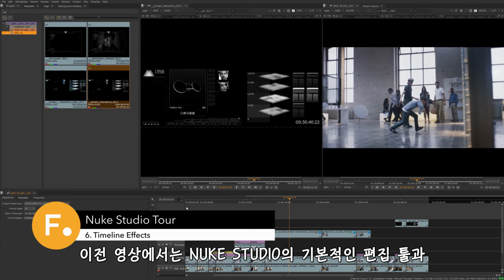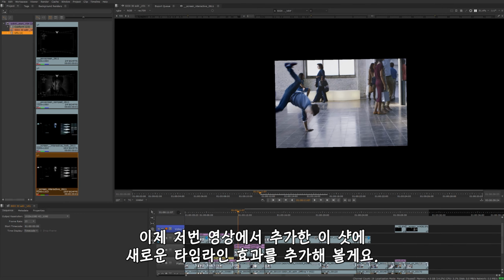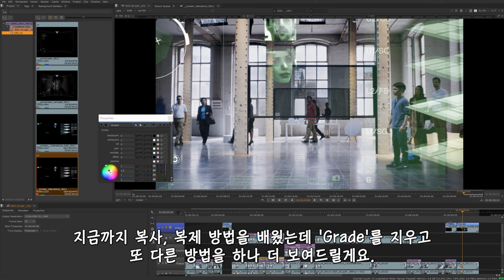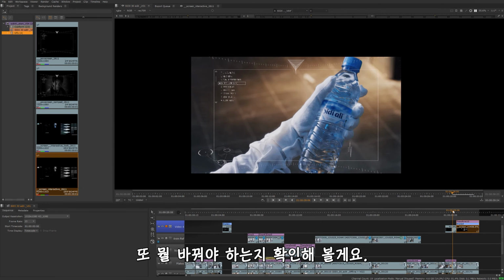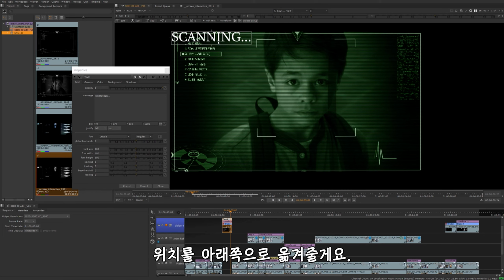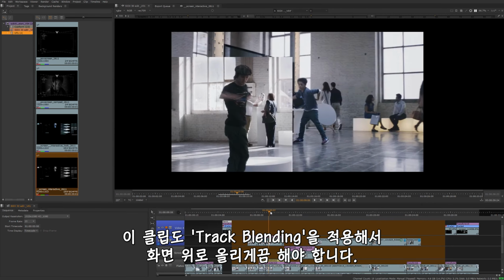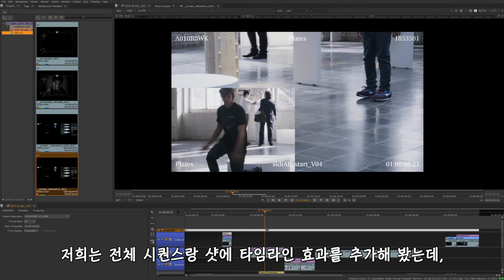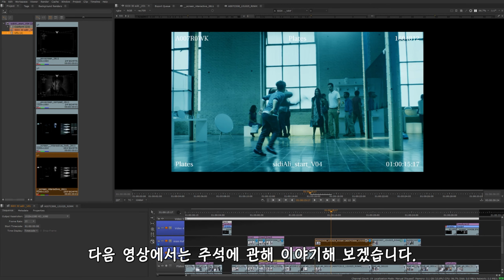Nuke Studio Tour - 6 Timeline Effects[한글 자막]